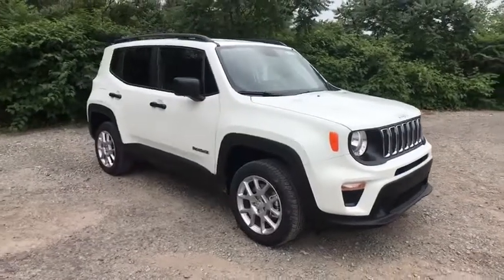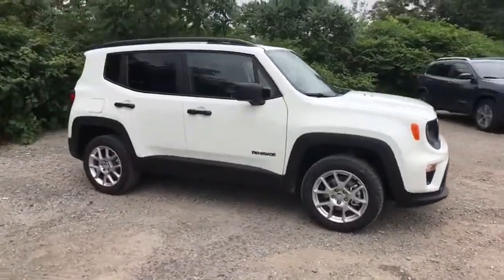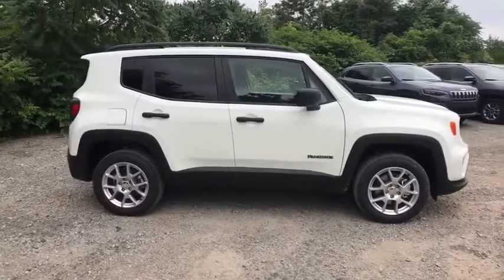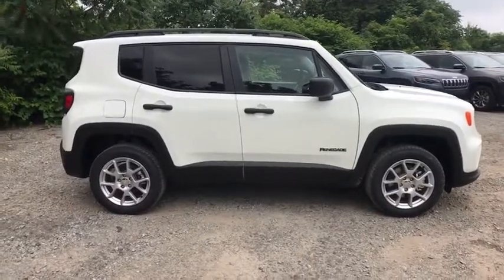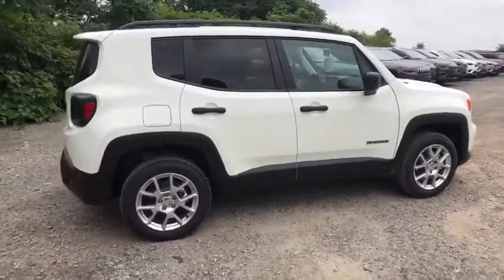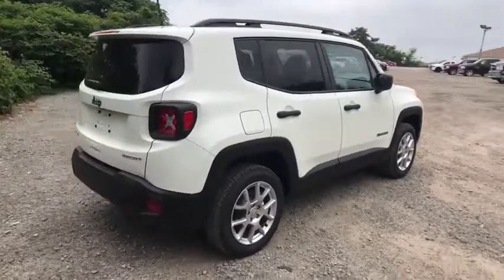2019 Jeep Renegade Greensburg, Irwin, Monroeville, McKeesport, Murrysville, PA C18835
Alpine White Clearcoat New 2019 Jeep Renegade available in Pittsburgh, Pennsylvania at Jim Shorkey CDJR. Servicing the Greensburg, Irwin, Monroeville, McKeesport, Murrysville, PA area.
2019 Jeep Renegade RENEGADE SPORT 4X4 - Stock#: C18835 - VIN#: ZACNJBAB3KPK51068

TIRES: 215/60R17 BSW AS TOURING,WHEELS: 17 X 7.0 ALUMINUM,ALPINE WHITE CLEARCOAT,BLACK  CLOTH LOW-BACK BUCKET SEATS,SPORT APPEARANCE GROUP  -inc: Wheels: 17 x 7.0 Aluminum  Deep Tint Sunscreen Glass  Black Side Roof Rails  Tires: 215/60R17 BSW AS Touring,TRANSMISSION: 9-SPEED 948TE AUTOMATIC  (STD),QUICK ORDER PACKAGE 2XA  -inc: Engine: 2.4L I4 ZERO EVAP M-AIR  Transmission: 9-Speed 948TE Automatic,ENGINE: 2.4L I4 ZERO EVAP M-AIR  (STD),Four Wheel Drive,Power Steering,ABS,4-Wheel Disc Brakes,Brake Assist,Steel Wheels,Tires - Front All-Season,Tires - Rear All-Season,Heated Mirrors,Power Mirror(s),Rear Defrost,Intermittent Wipers,Variable Speed Intermittent Wipers,Rear Spoiler,Power Door Locks,Daytime Running Lights,Automatic Headlights,AM/FM Stereo,MP3 Player,Steering Wheel Audio Controls,Auxiliary Audio Input,Bluetooth Connection,Pass-Through Rear Seat,Rear Bench Seat,Adjustable Steering Wheel,Trip Computer,Power Windows,Keyless Start,Keyless Entry,Cruise Control,A/C,Cloth Seats,Bucket Seats,Driver Vanity Mirror,Passenger Vanity Mirror,Floor Mats,Engine Immobilizer,Traction Control,Stability Control,Front Side Air Bag,Tire Pressure Monitor,Driver Air Bag,Passenger Air Bag,Front Head Air Bag,Rear Head Air Bag,Passenger Air Bag Sensor,Knee Air Bag,Child Safety Locks,Back-Up Camera